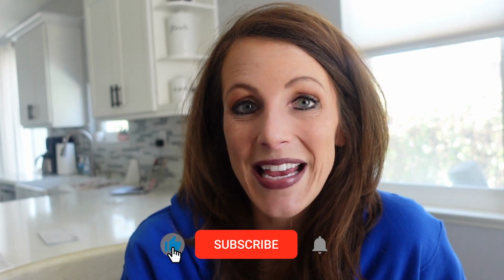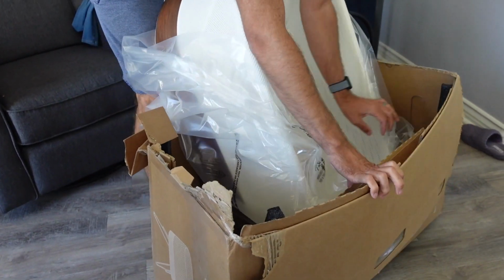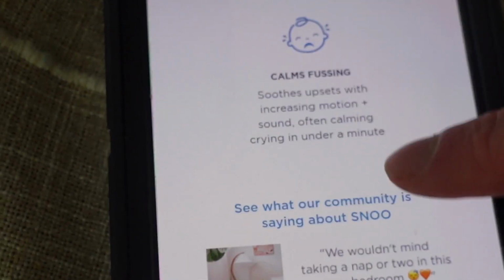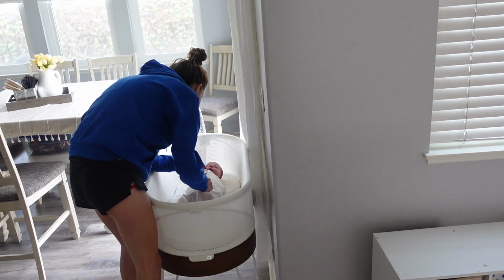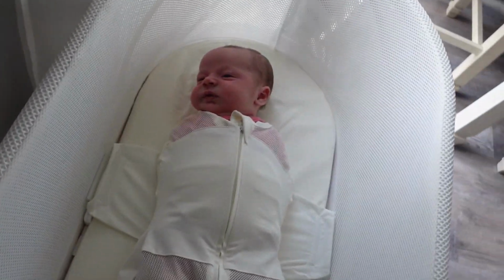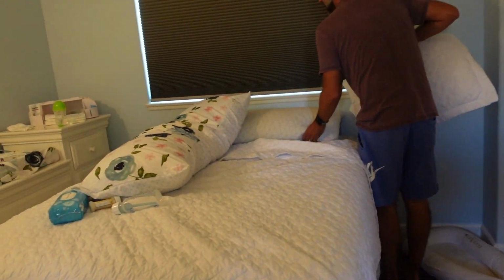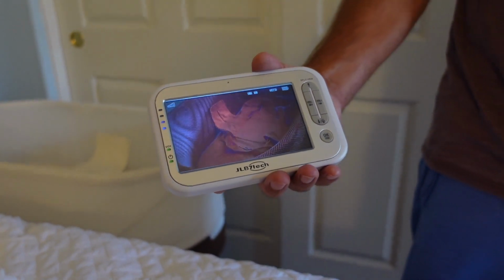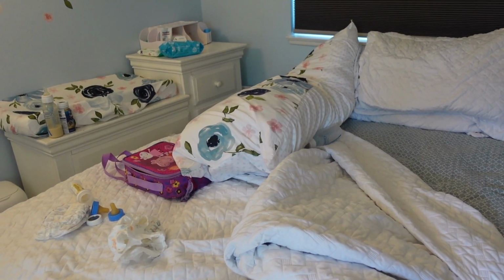Review Of The Snoo Bassinet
Our baby is now 4 weeks old and ONLY wants to sleep being held. We have heard amazing things about the Snoo Bassinet. So we decide to test it out!  Will it help baby Angie sleep??

Victory Lap
Dreamlamp
MIJCXTTTDWVTLWS7

Building A Home
Ends Of The Earth
OXFTKPMZHJBONDQO

Made For This Moment
Joshua Spacht
RYHAO92MGEZLRFJJ

Quirky Love
Mountain House
LTCQXKW14ON9XCOU

Exil
Isaac Joel
KNQV8UN0KAJJYXRP